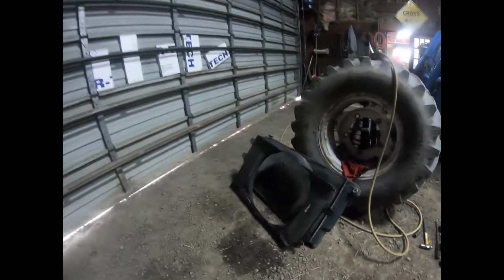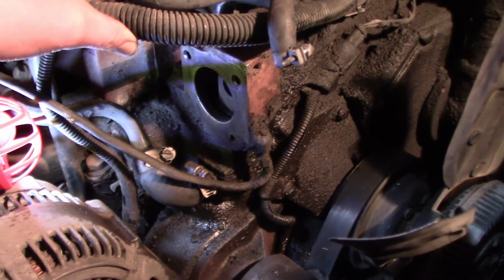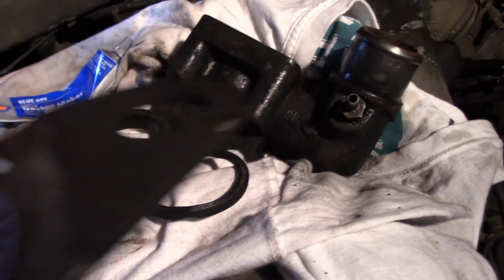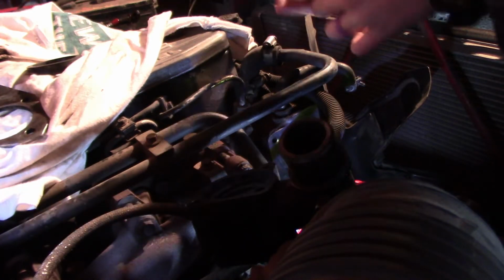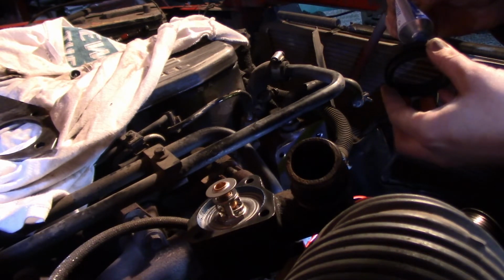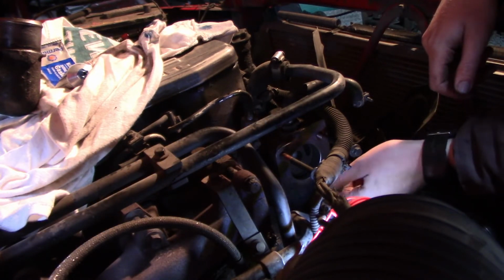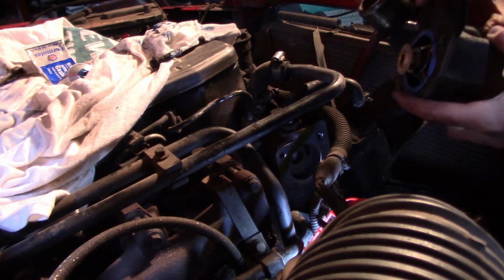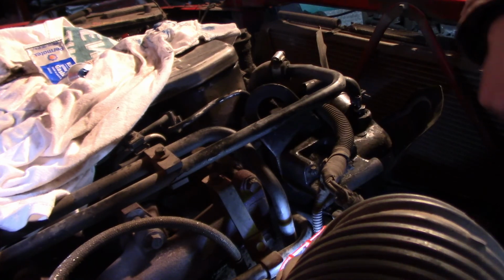Todays Word....Goofenpucky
Erin replaces the thermostat in a Dodge Cummins and explains one of the many unique words that get used around the Schuster Farm.